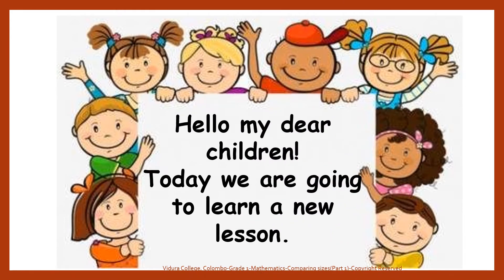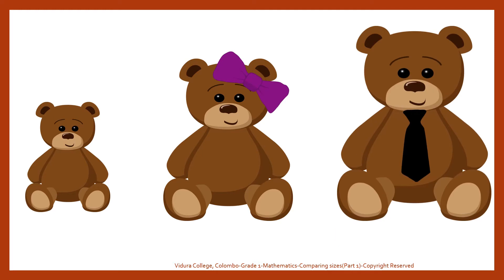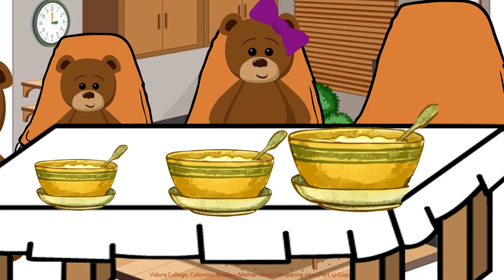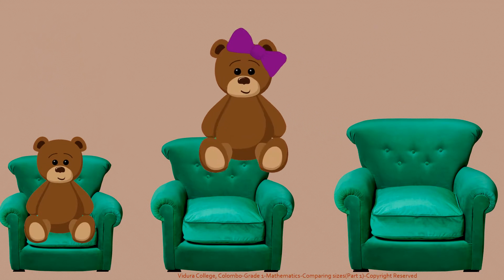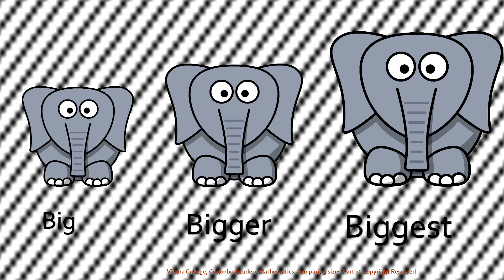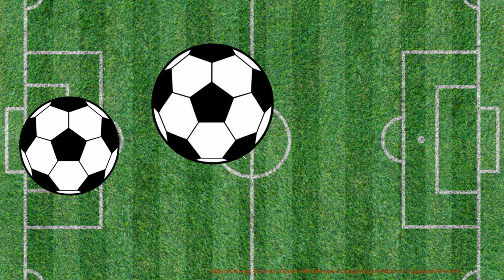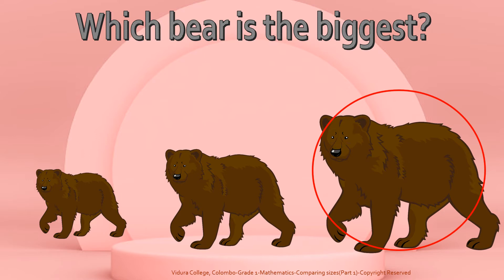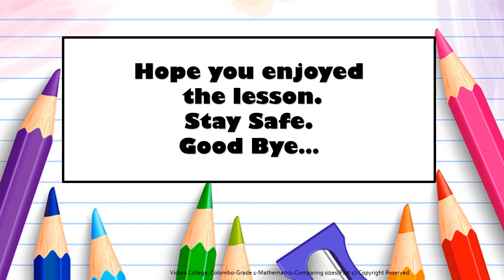Grade 1 Mathematics Comparison of Objects Part 1